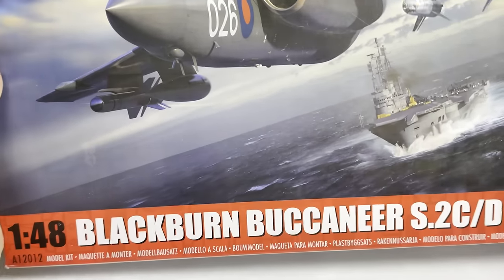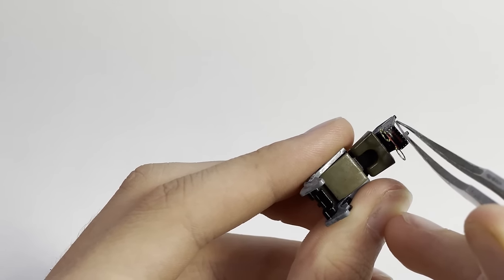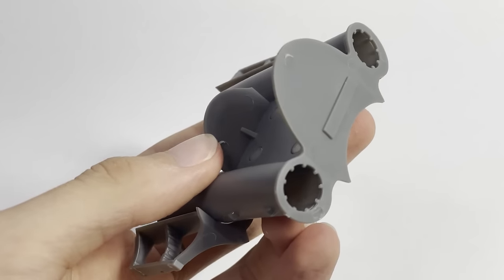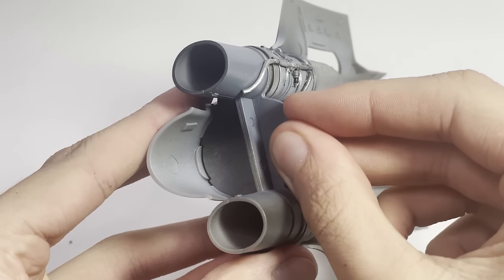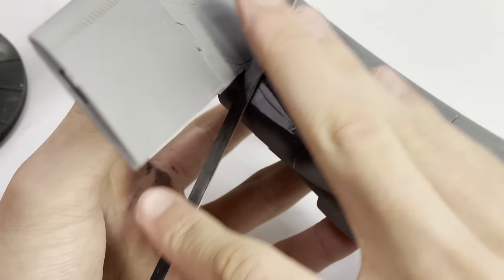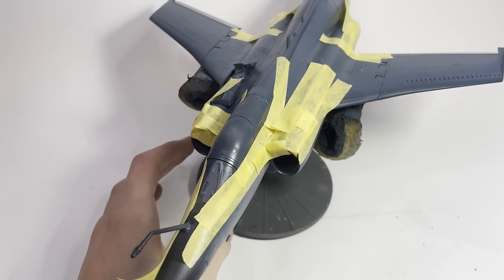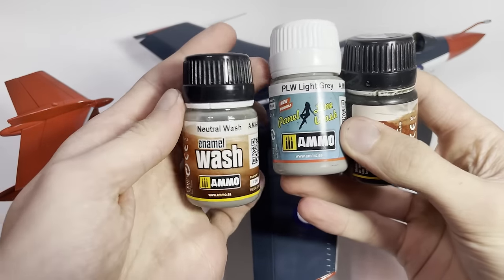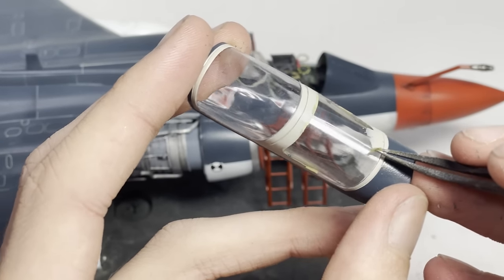Airfix's Newly Tooled 1/48 Blackburn Buccaneer | Full Build | HD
Hey guys! Hope you enjoyed my take on an iconic aircraft in a rather special scheme! Let me know what you think! As mentioned in the video I will be attending SMW 2023 in Telford with many of my models that you can see on the channel, so make sure to come say hi! Cheers!